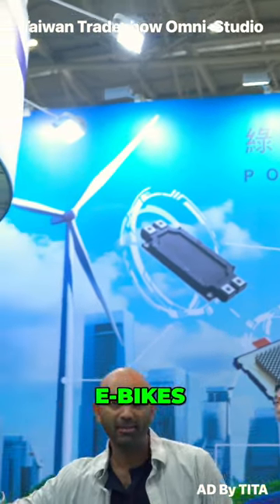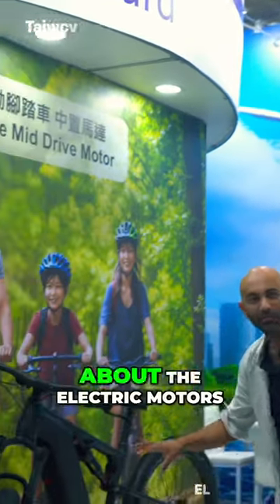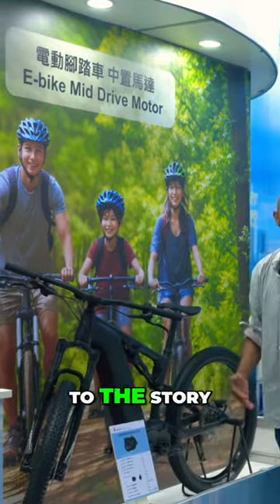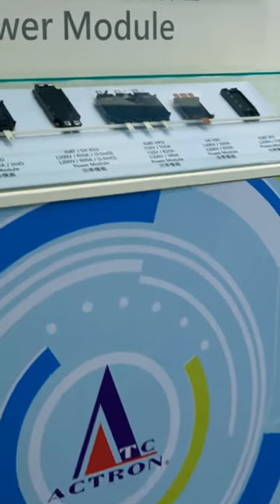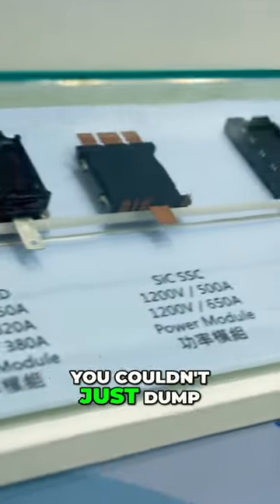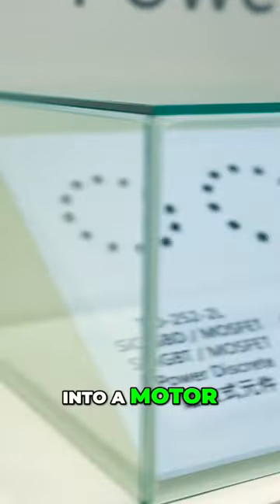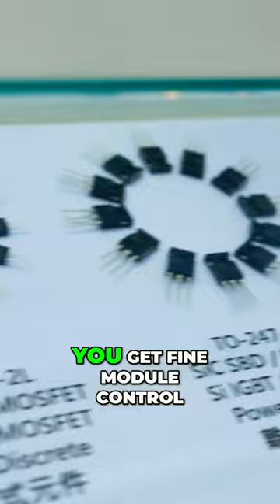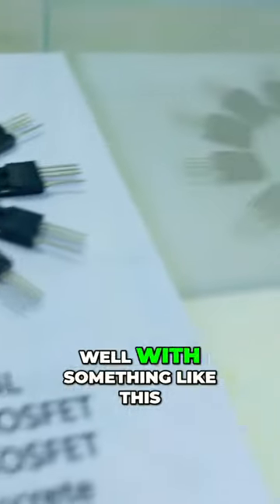Unlocking the Power of Electric Motors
Discover the unsung hero behind electric vehicles - silicon carbide MOSFET wafers. Learn how this technology enables fine module control, making motors more efficient and responsive. Explore the fascinating world of motor controllers and power modules with Actron.